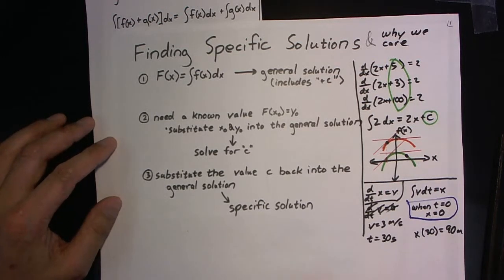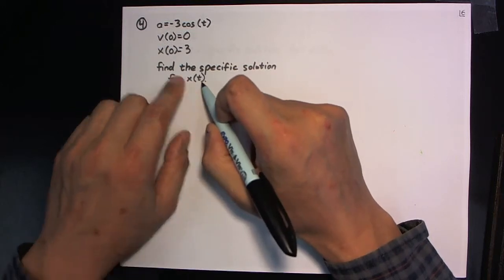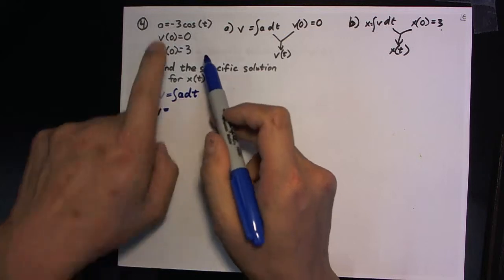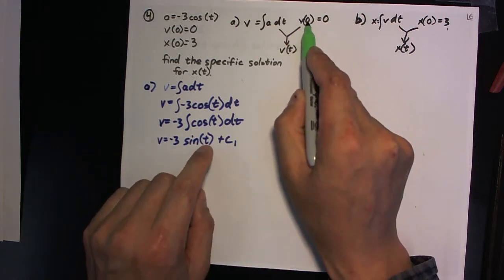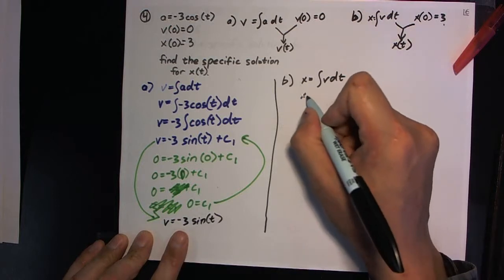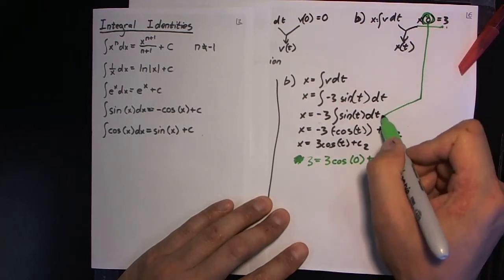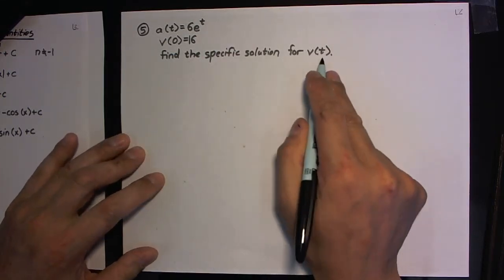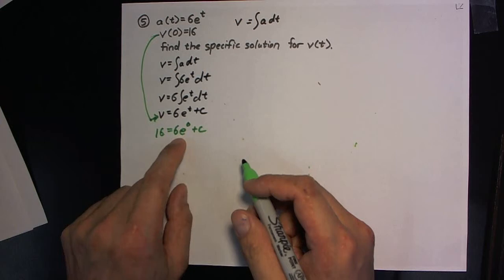Integrals - Specific Solutions pt 3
How to find the specific solution to an indefinite integral, part 3 of 3.  This video has two more examples, including one double integral